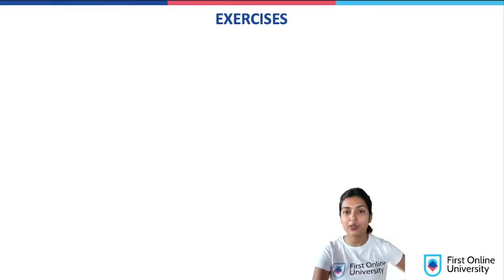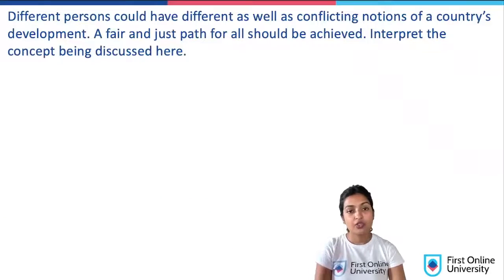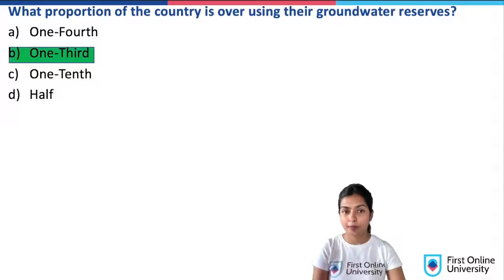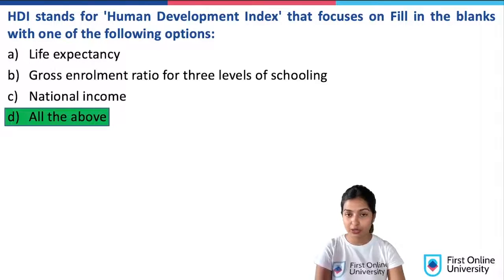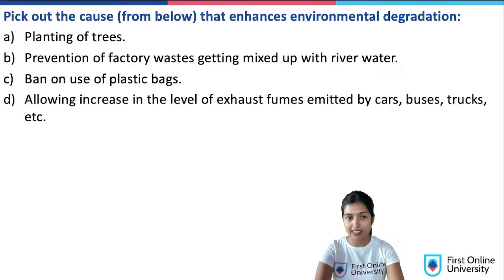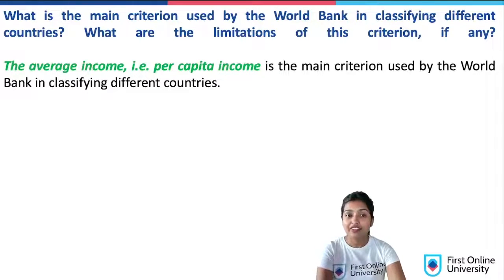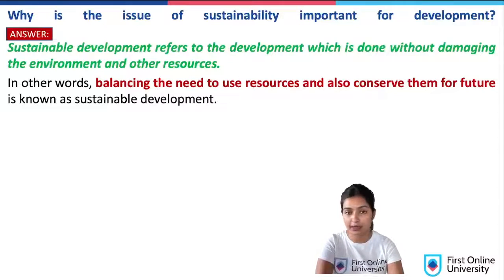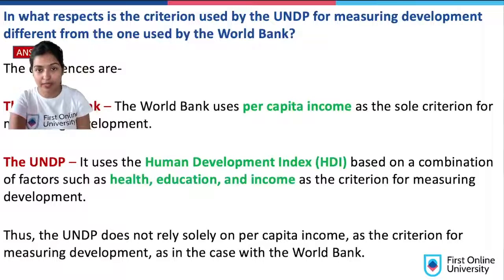CBSE X Economics Chapter - 1 (1.4) | First Online University | FOU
This is a video about Chapter - 1, Development (Exercises to practice)!!

Happy Learning!!